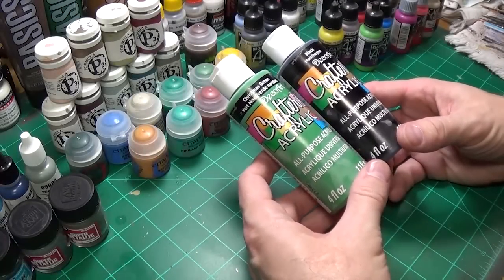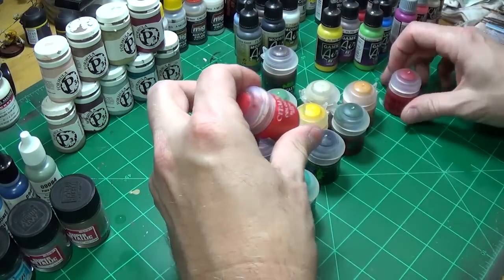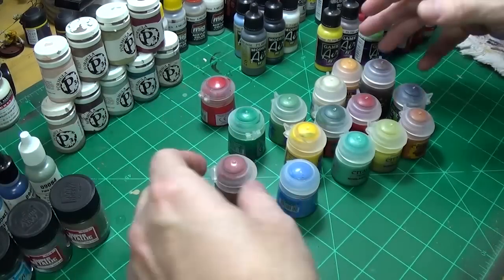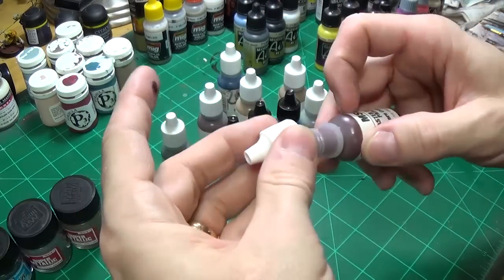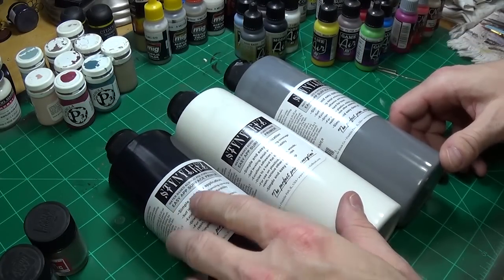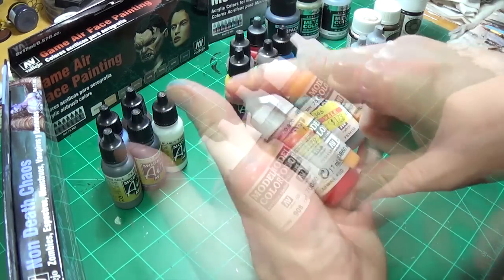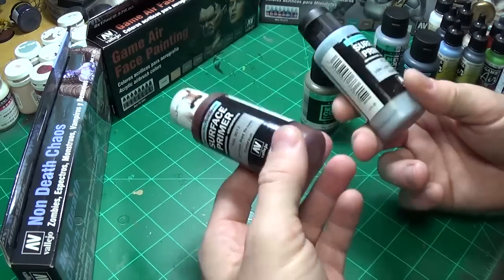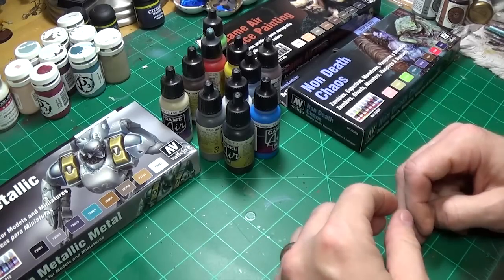Hobby 101 Paint Selection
Another video hits the YouTubes for Engineer Jeff as I talk about some of the paint selection choices I've made during the last 15-16 years of being in the miniature painting hobby.  Hopefully this video helps guide you to make an educated decision about what paint line you'll use, (or maybe you'll be chaotic like me and just bounce around from line to line!).   Please comment about what paint line you've chosen to go with and what made you decide to go with that  line.

Paints and other products I use are below

Camera I use (budget)

Memory for budget cam

Future camera

Light kit

Liquitex Paint set

P3 Paints by Privateer Press

Vallejo basic colors set

Vallejo model color big set

Vallejo Game color intro set

Vallejo game color non dead chaos set

Vallejo Non Metallic Metal set

Vallejo model air big set

Vallejo Game Air big set

Vallejo Game Air Face Paint set

Vallejo Game air basic set

Vallejo Model Air basic set

Vallejo Game color big set

Reaper Learn to Paint Bones Paint kit

Reaper Master Series HD Paint Big set

MIG Ammo US armor paint set

Mr Color Super Metallic paints

Badger Stynylrez Primer

Badger Patriot Airbrush (great for beginners)

The compressor I use, the Badger 910!

(paid links)